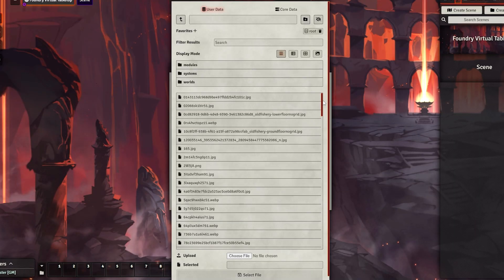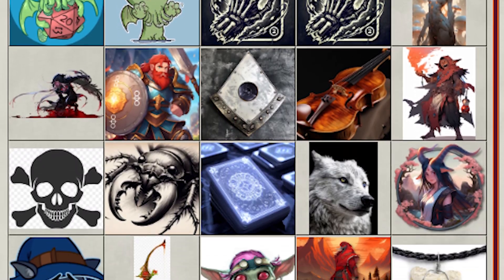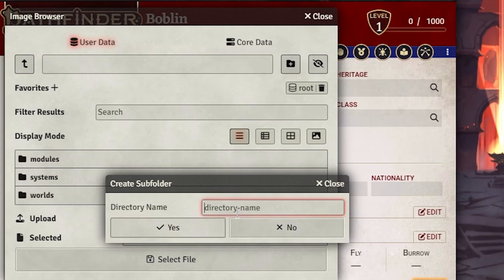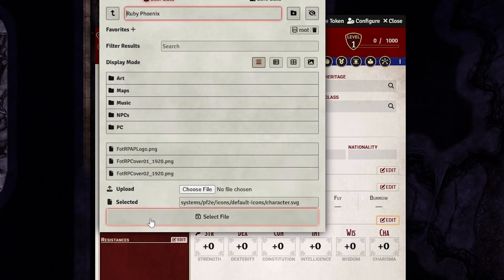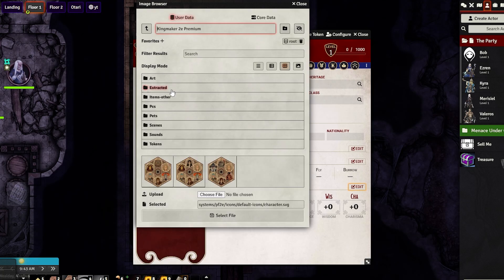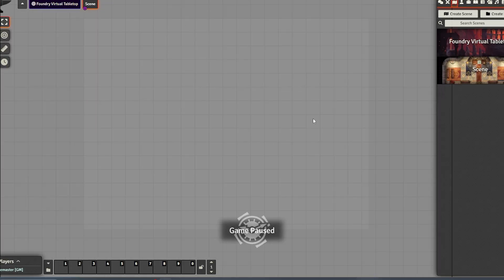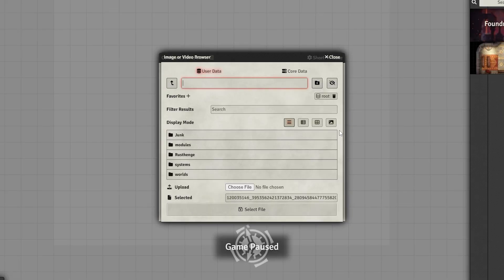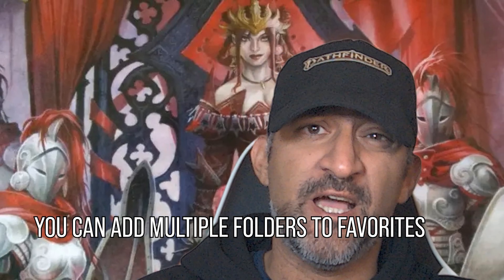You're uploading the WRONG way in Foundry VTT || Best Practices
If you haven't started using Foundry VTT yet, you should probably watch this video so that you know the best practices regarding folder structure. Highly recommend you follow the advice, as it's going to be nigh impossible to fix errors later on in your Foundry VTT lifetime.

Of course, if you're an experienced Foundry VTT user and have messed this up already, then you're welcome to share the tips you used to fix this other than what I've posted in the video!